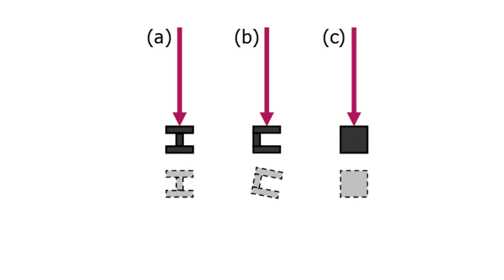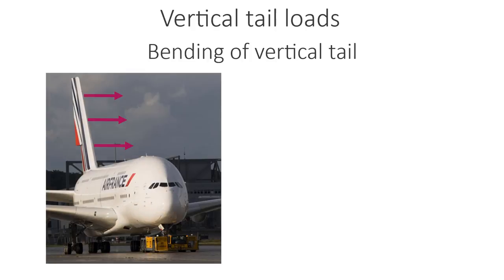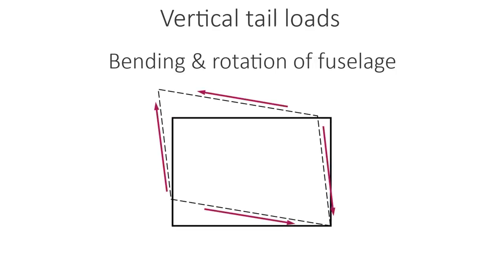AEASM1x_2018_424_Load_Paths-vide